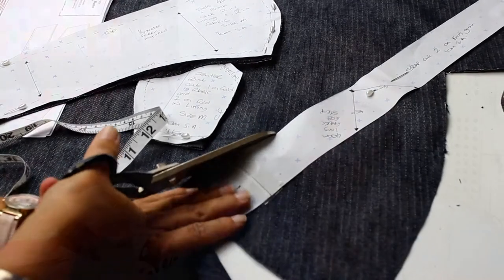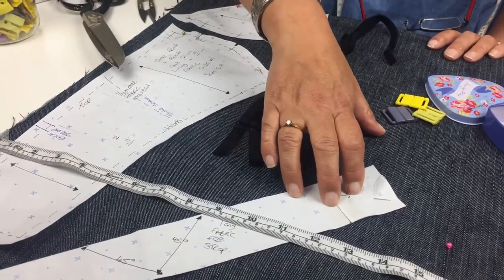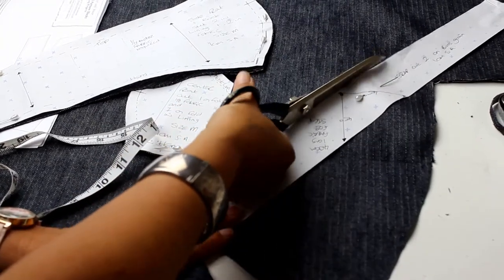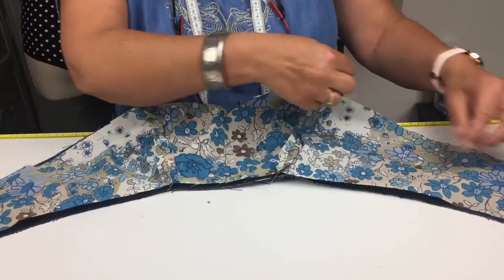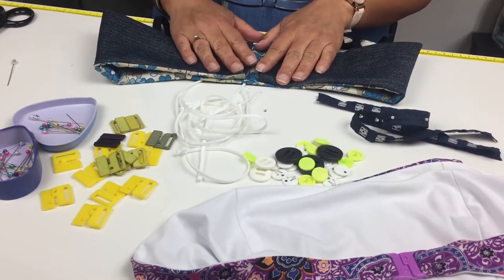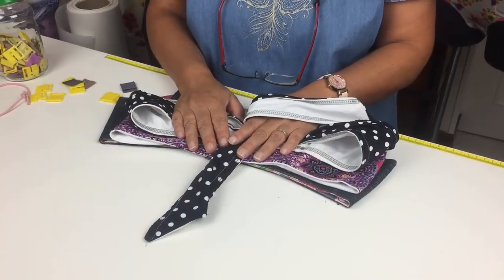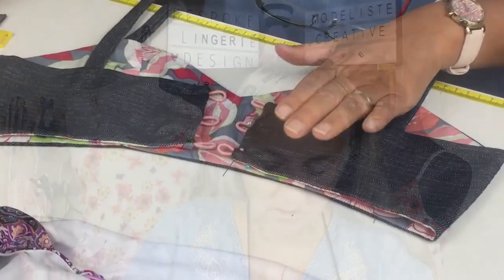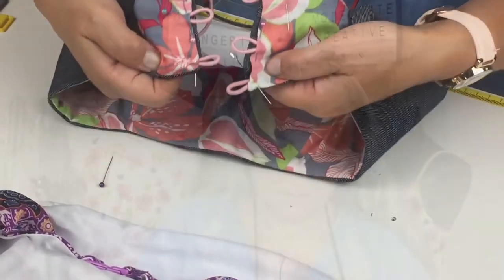Bandeau Top Sew Along. How to make my bandeau mini corset style!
Detailed sew along for the Bandeau Top sewing pattern by Modeliste Creative.